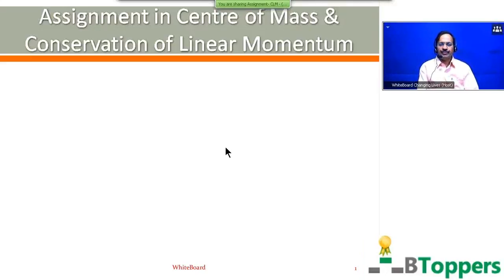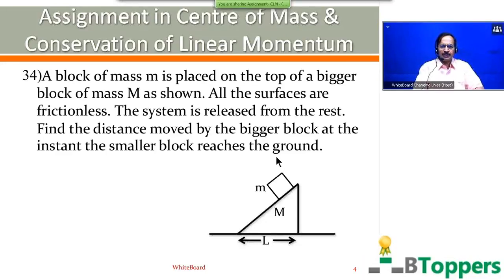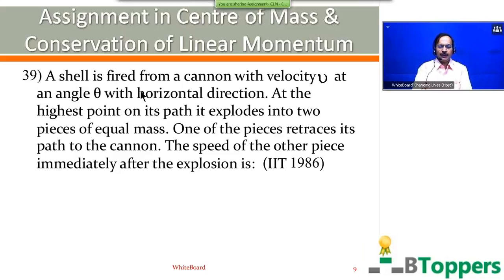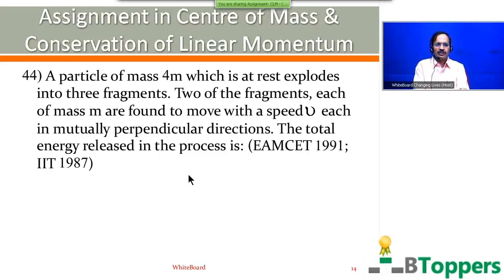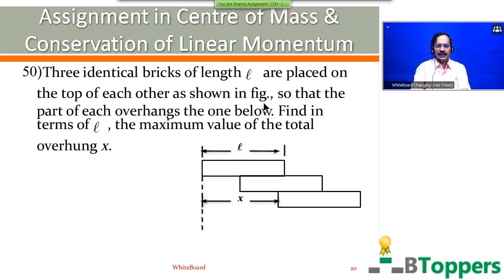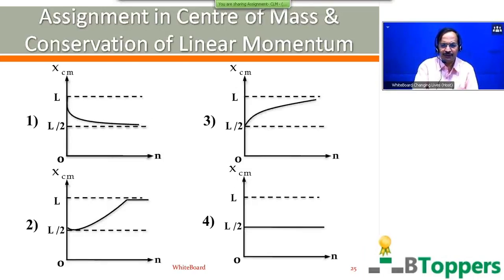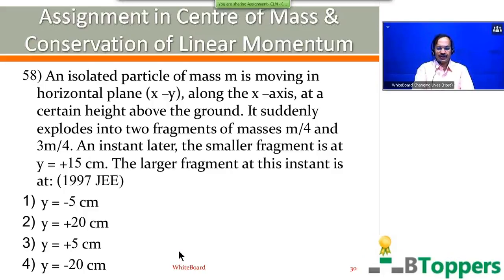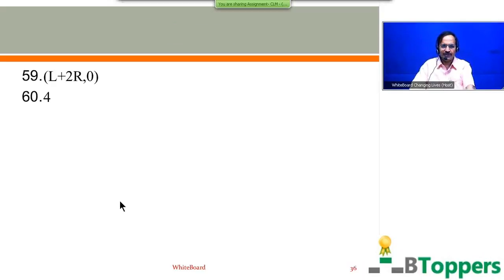CENTRE OF MASS 10